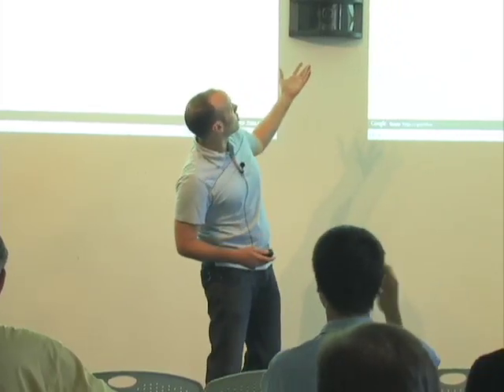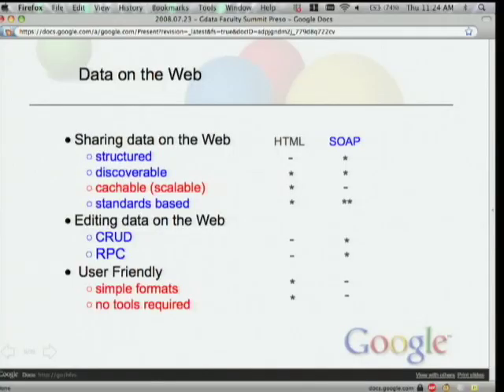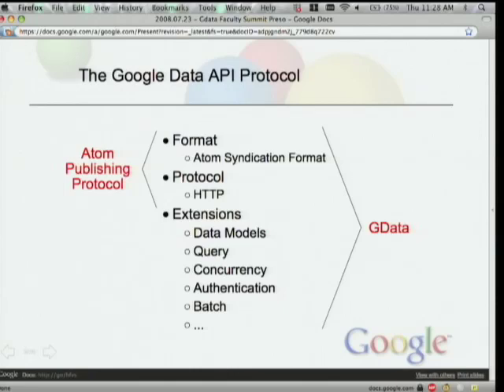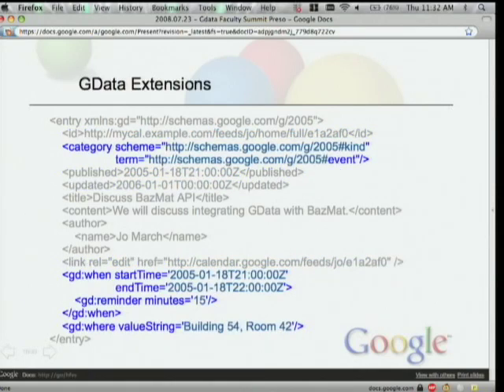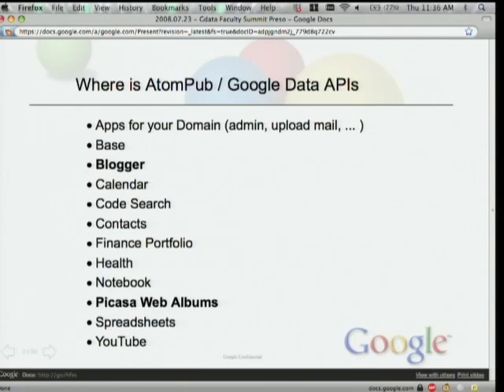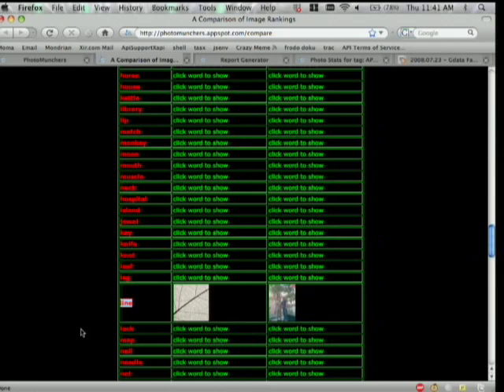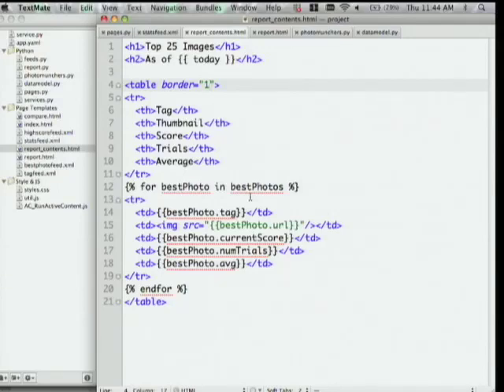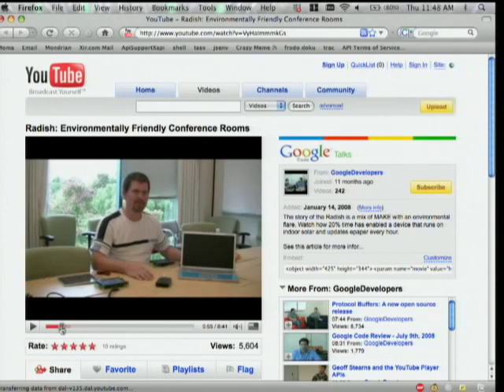Faculty Summit 2008 Day 1: Google Data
ABSTRACT

Faculty Summit 2008 - Day 1
Google Data - Mark Stahl & Jeff Fisher
This presentation will give an overview of the Atom Publishing Protocol, a simple but powerful way of publishing and interacting with data stored on the web. The Atom Publishing Protocol is used as the basis of the Google Data APIs, which provide programmatic access to several Google applications. We will demonstrate a simple example that uses a web application to crowdsource the semantic labeling of image content. Data is both retrieved and published via Data APIs. We will also show how to publish the results of this example as an AtomPub API, and discuss ways you can use AtomPub as the mechanism for sharing your own data.

Speaker: Mark Stahl
Speaker: Jeff Fisher